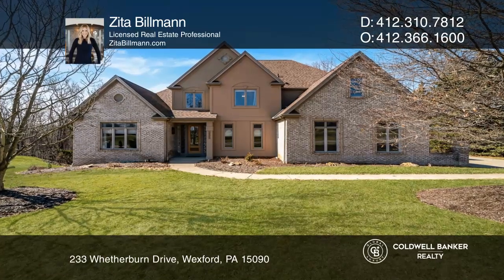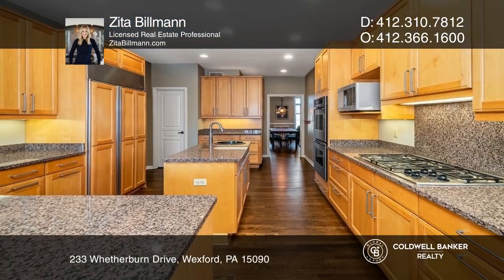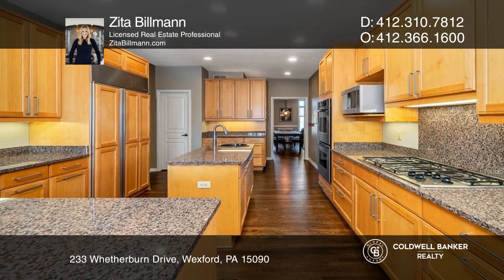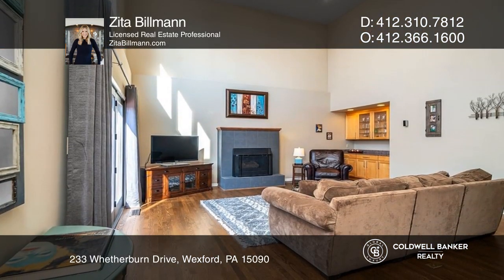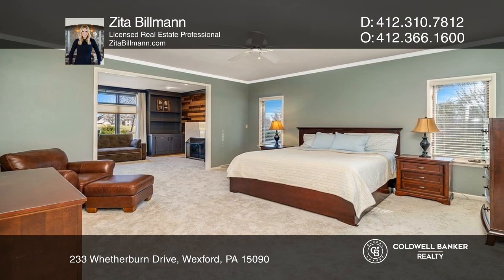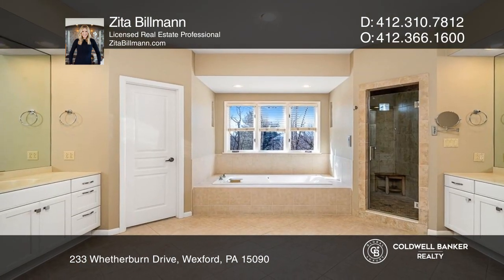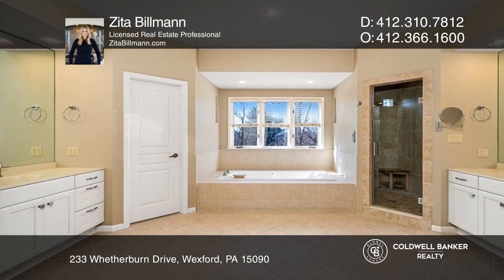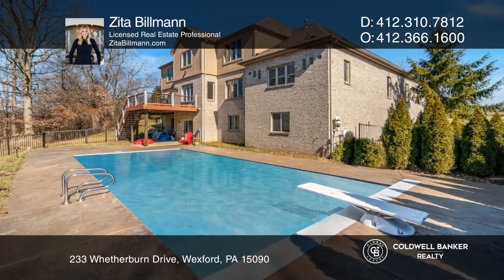233 Whetherburn Drive Wexford, PA | ColdwellBankerHomes.com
233 Whetherburn Drive, Wexford, PA

Updated custom home in desirable North Park Manor! First floor primary suite with fireplace, private office, new carpeting, two walk-in closets and a beautiful primary bath. Second-story entry with newly refinished hardwood flooring flowing throughout most of the first level. Oversized dining room w